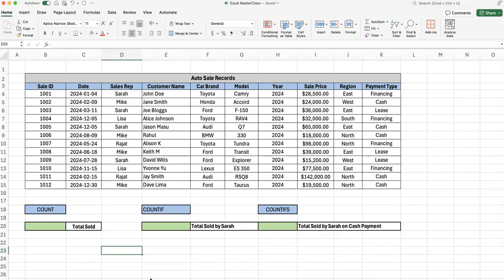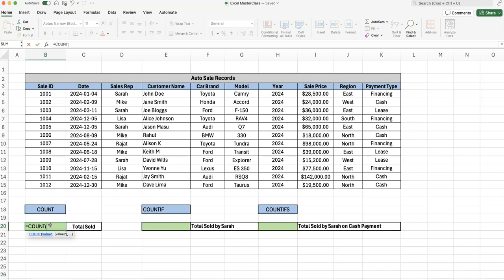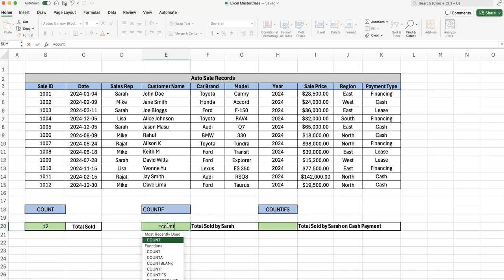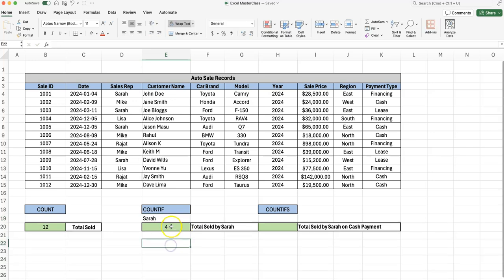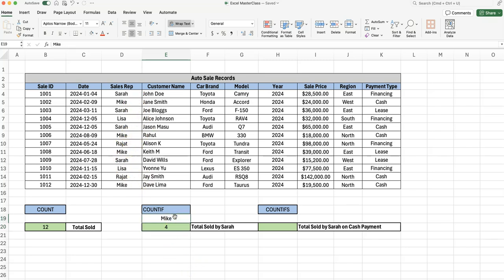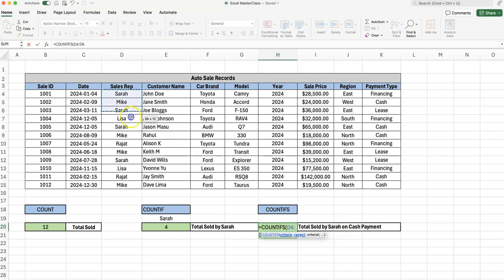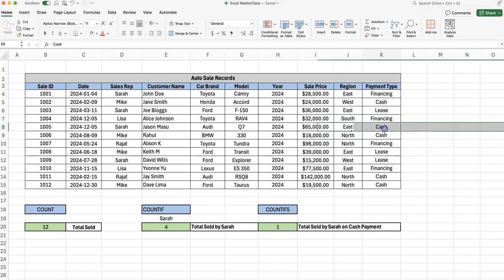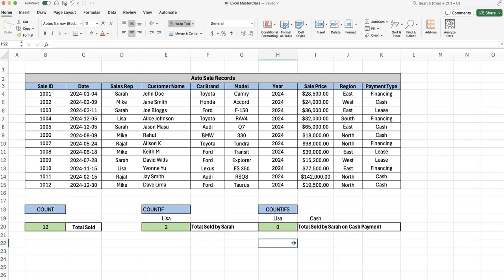COUNT, COUNTIF and COUNTIFS Explained | Master Data Counting | Week 9 of 52 Week Excel Masterclass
📅 Week 9: Excel COUNT, COUNTIF & COUNTIFS Explained | Master Data Counting Techniques!

Welcome to Week 9 of the 52-Week Excel Masterclass! This week, we’re diving into the essential Excel functions for counting: COUNT, COUNTIF, and COUNTIFS.

These functions are your go-to tools when you need to count cells with precision, especially when working with large datasets and specific conditions—perfect for surveys, reports, inventories, and more.

In this episode, you'll discover:

🔢 What COUNT, COUNTIF, and COUNTIFS do and the differences between them
📋 How to use them in real-life scenarios like a Customer Feedback Log
📌 How to count based on single or multiple conditions
🛠️ Tips to avoid common pitfalls and ensure accurate counts
🧠 Tricks to make your formulas more dynamic and scalable

Whether you're new to Excel or looking to sharpen your data analysis skills, this lesson is a must-watch!